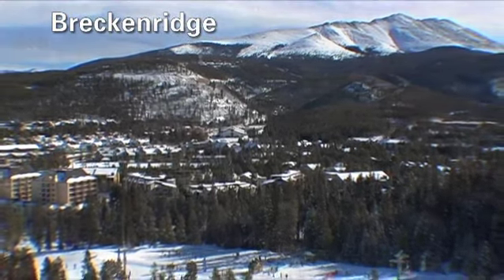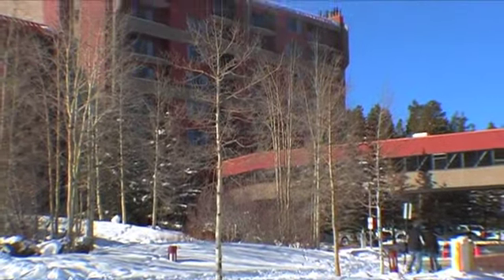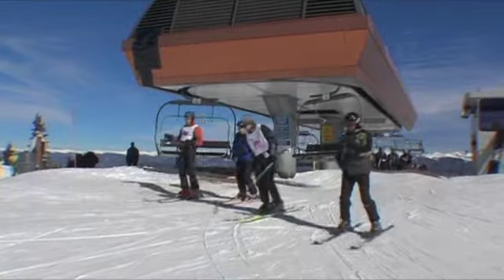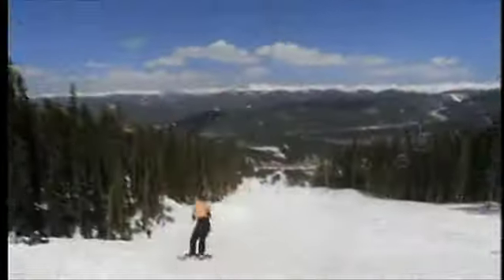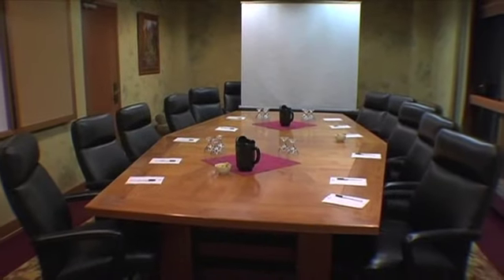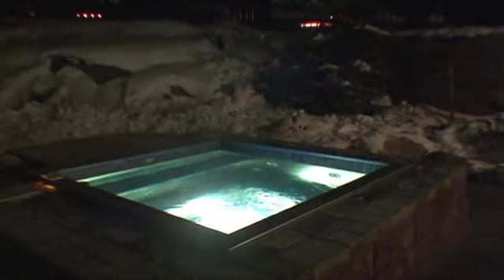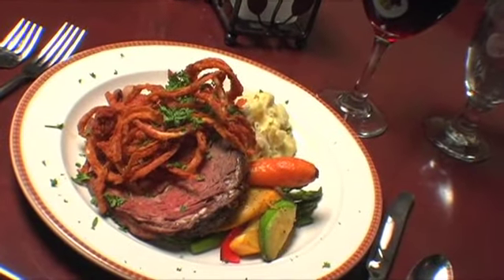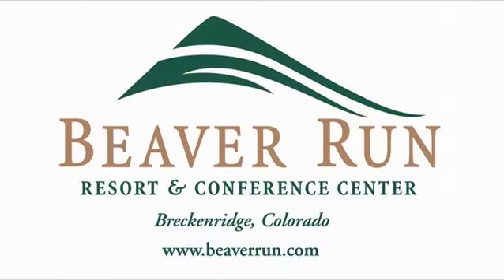slopeside_at_beaverrun_resort.m4v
Beaver Run Resort and Conference Center Breckenridge, CO. Located slope side at the base of Peak 9 Breckenridge Ski Area.